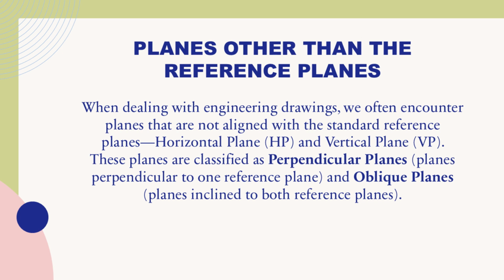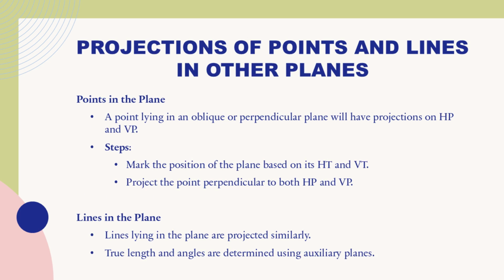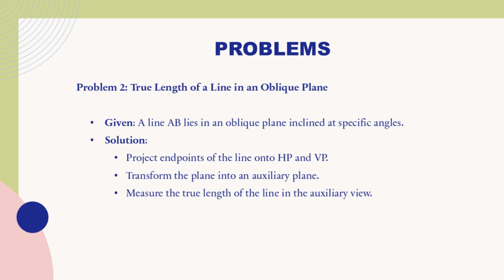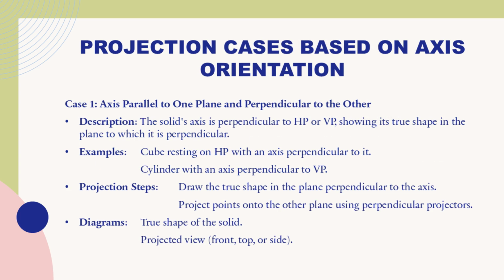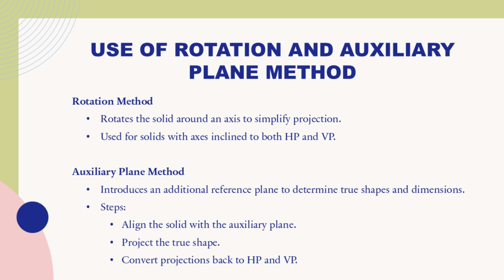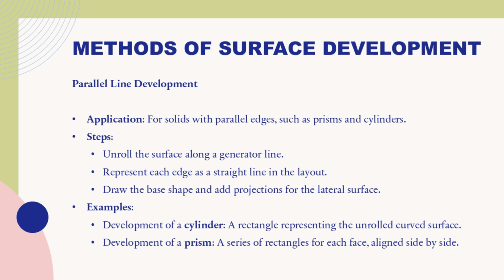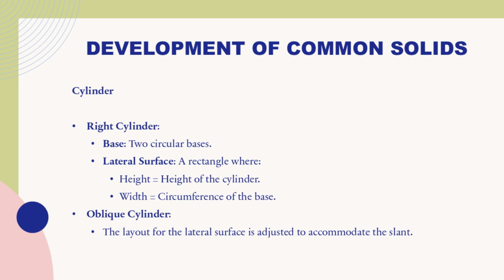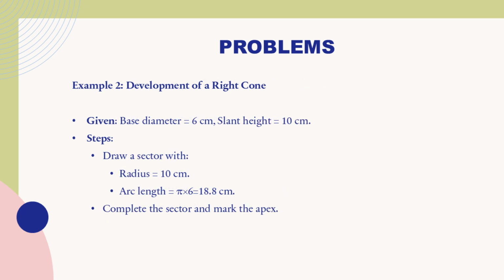Engineering Graphics | Part 2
Welcome to our Engineering Graphics Video!